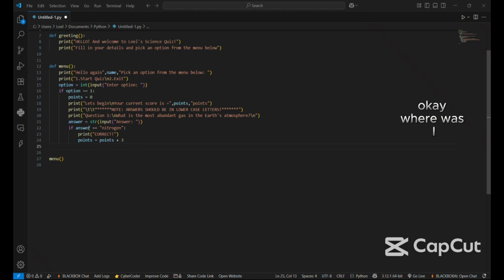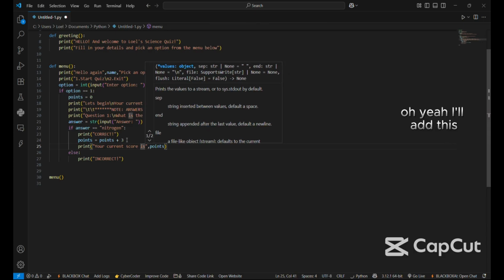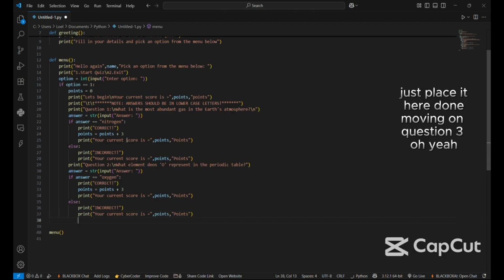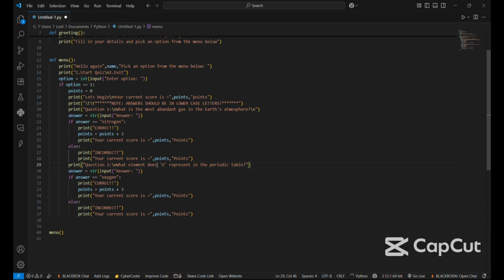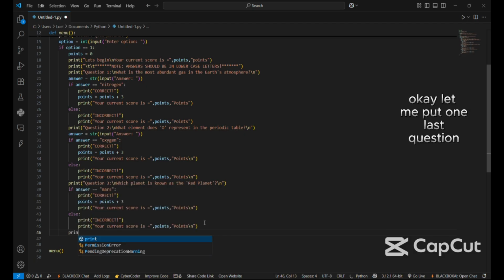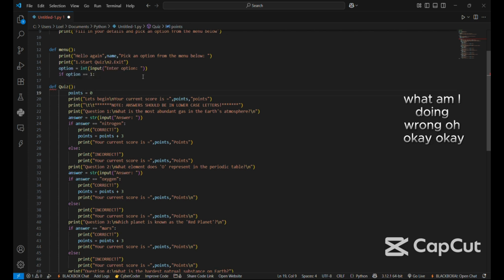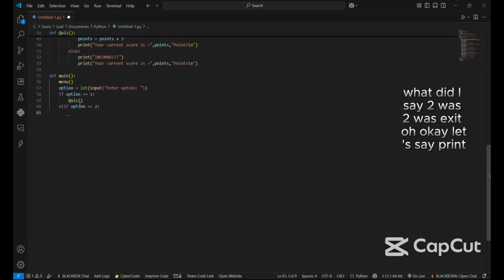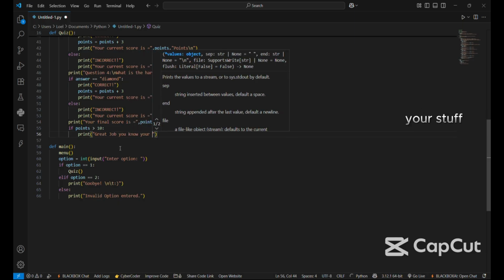Basic science quiz (Python) part2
A basic walk_through in creating a simple quiz using Python. The video was cut into 3 parts so this is the second part :)